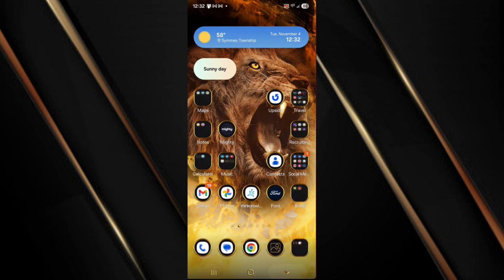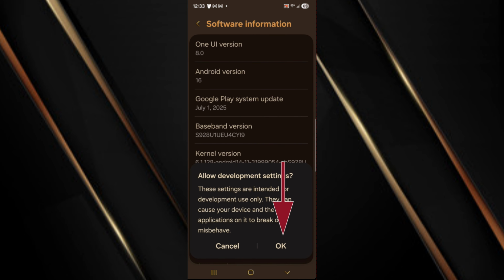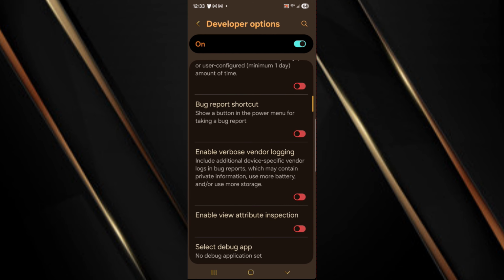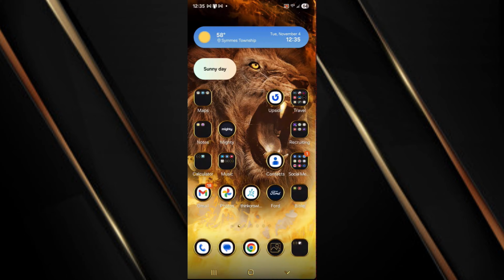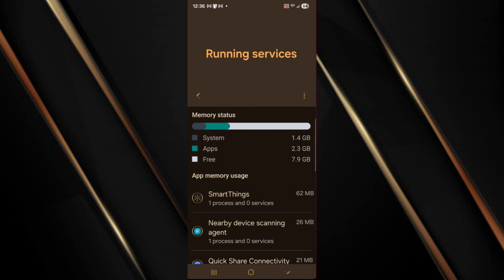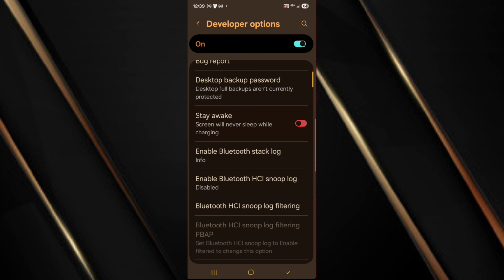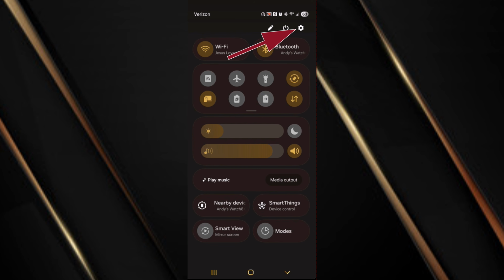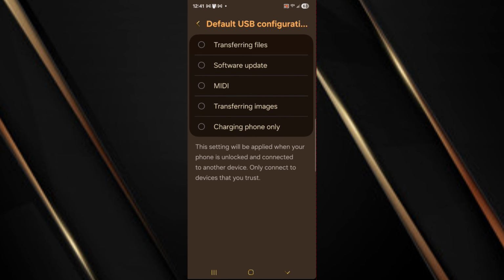Unlock 4 Hidden Android Settings you should be using NOW! 🔓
Unlock the power of your Android device with these 4 hidden Android settings! In this video, I explain step-by-step how to enable Developer Options and use secret tools like WiFi Scan Throttling, Running Services, and Quick Settings Developer Tiles to customize your phone and save battery life. Whether you're using a Google Pixel Android or an Android tablet, these tips will help you optimize performance, troubleshoot apps, and even protect your privacy by turning off all sensors. Plus, learn how to set your default USB configuration for easy file transfers—just like using your phone as a flash drive!

This guide is perfect for anyone who wants to make the most of their device, whether you're switching a cell phone, using WiFi calling and texting, or exploring free calling apps like Text Now. These settings won’t transfer apps or preferences, but they allow you to make changes that can enhance your phone’s functionality immediately.

Before you go, I share a special message about life and faith—an invitation to discover the gift of Jesus Christ and the hope of eternal life. It’s the ultimate secret to living abundantly!

CHAPTERS:
00:00 - Intro
00:15 - Enable Developer Options
01:39 - WiFi Scan Throttling
02:45 - Manage Running Services
03:49 - Disable Sensors
05:08 - Default USB Configuration
06:35 - Secret to Eternal Life